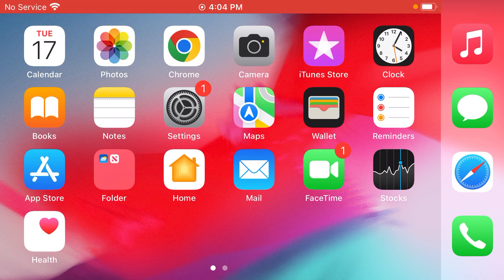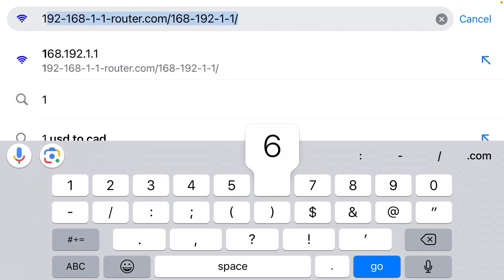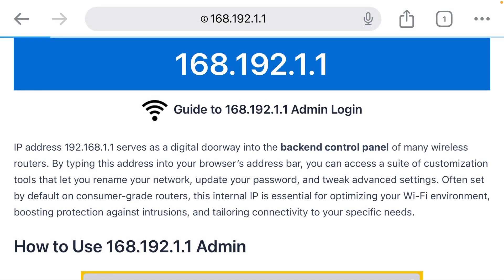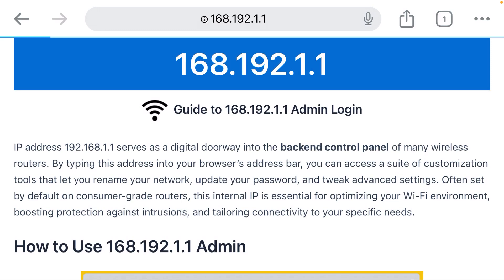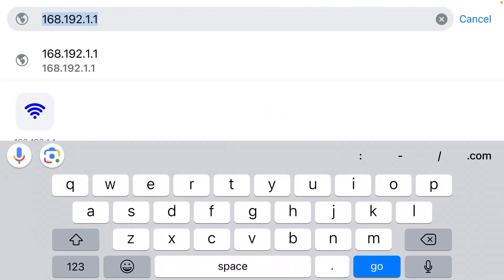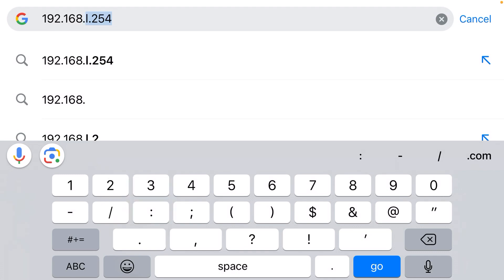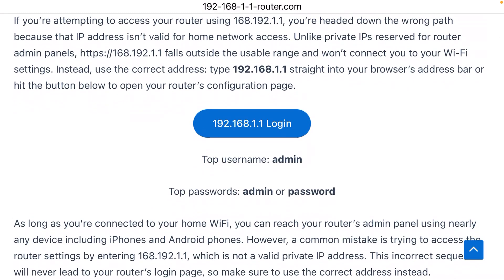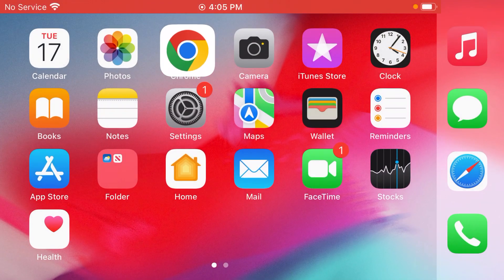168.192.1.1 Admin Login Guide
This video explains how people can do a Wi-Fi router admin login using 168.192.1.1 (mix up of IP address 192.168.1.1).